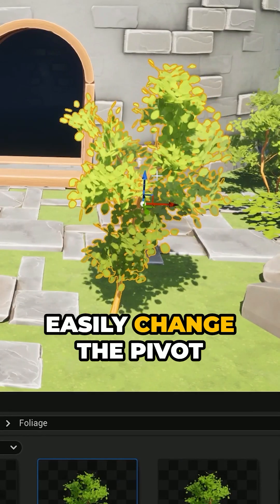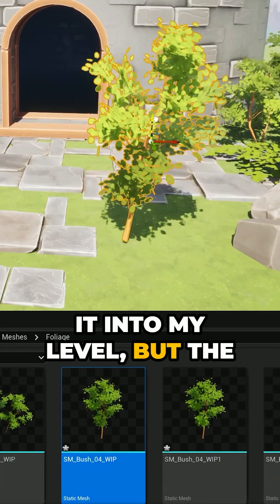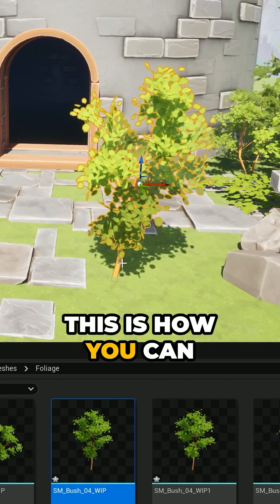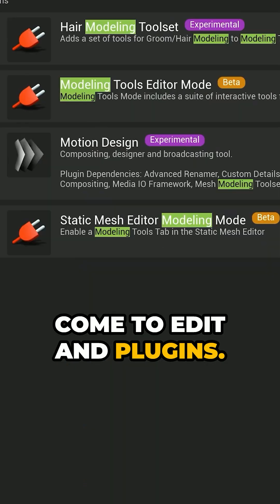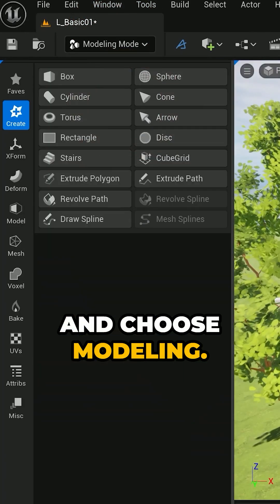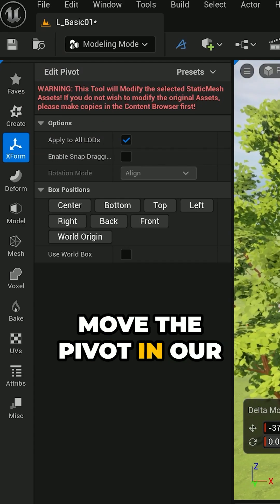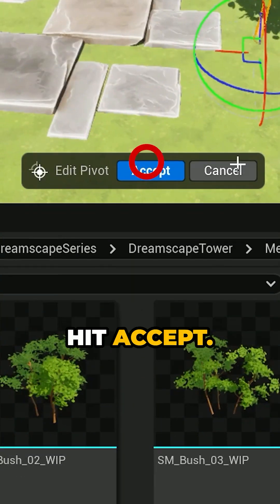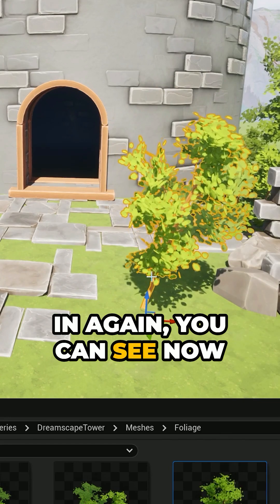How to change pivot point of a mesh in Unreal Engine 5